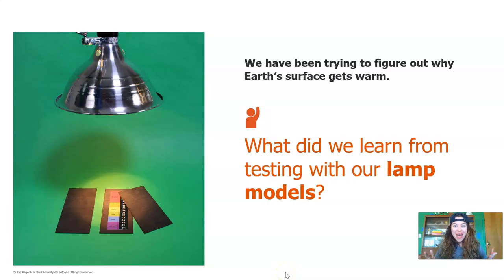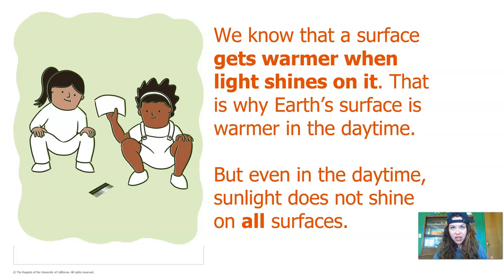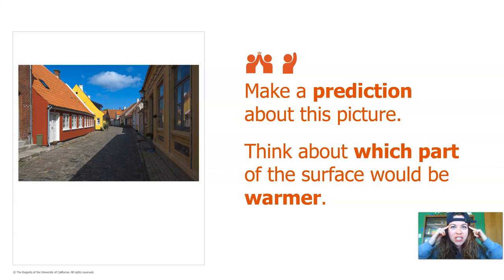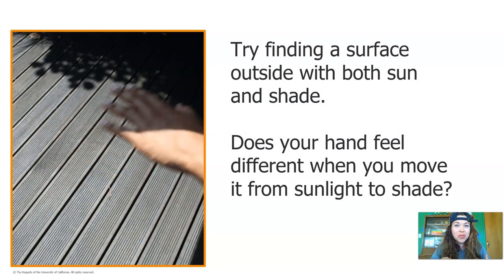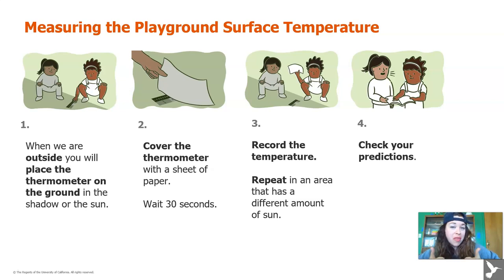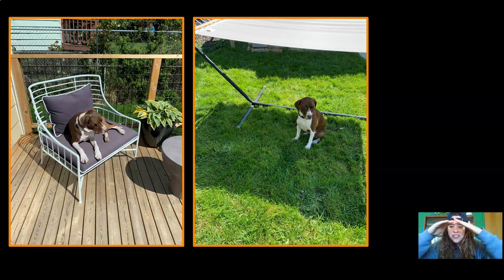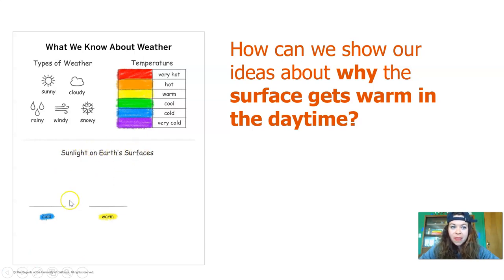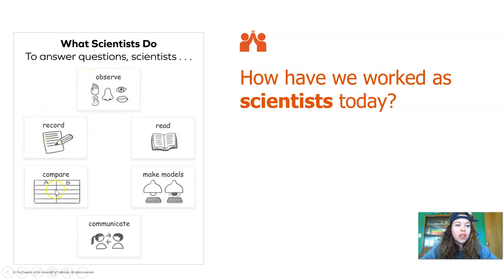Grade K: Sunlight and Weather, Chapter 2, Lesson 2.3